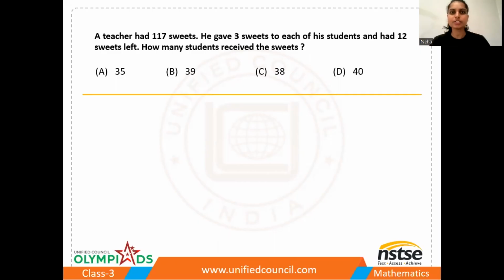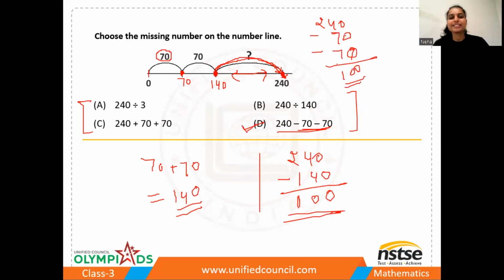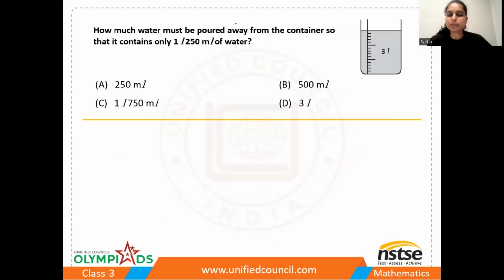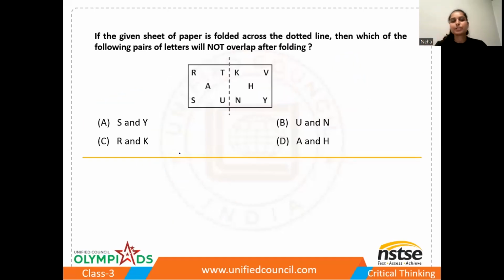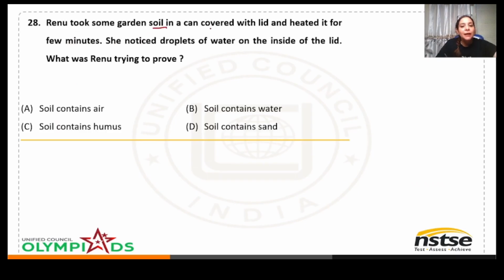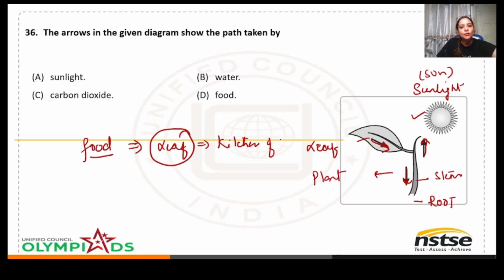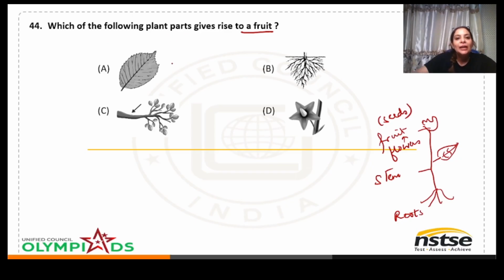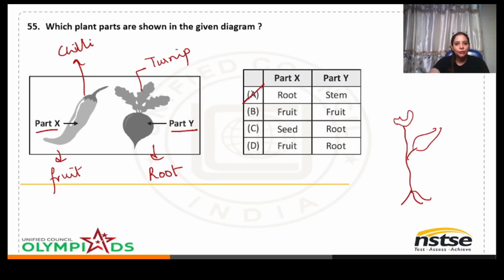NSTSE Past Years Questions Explained Class 3